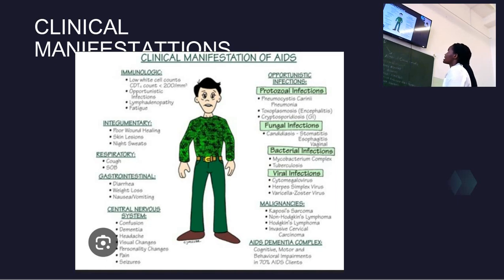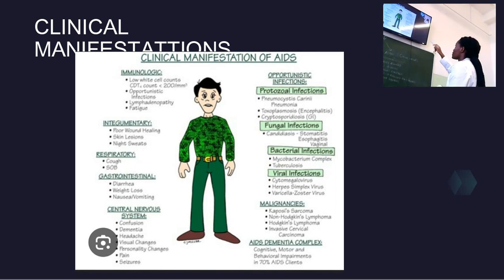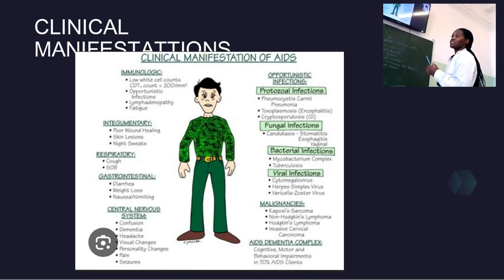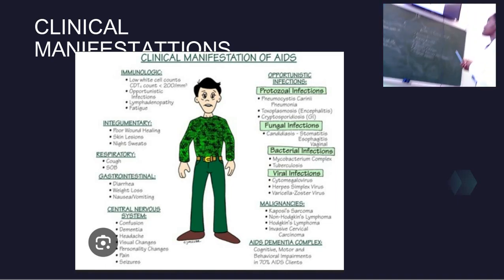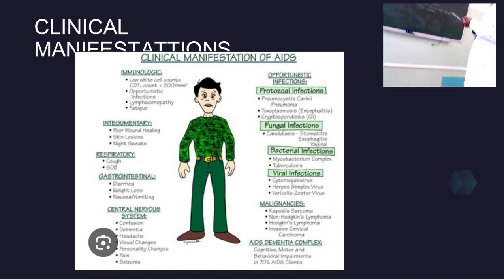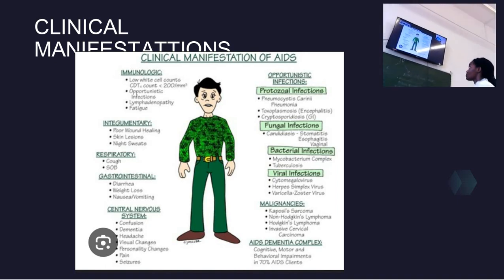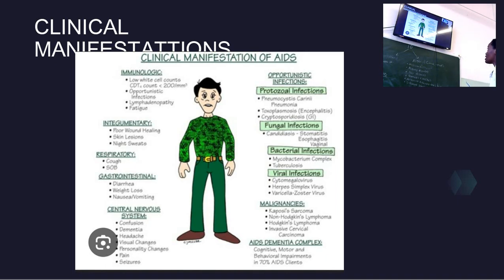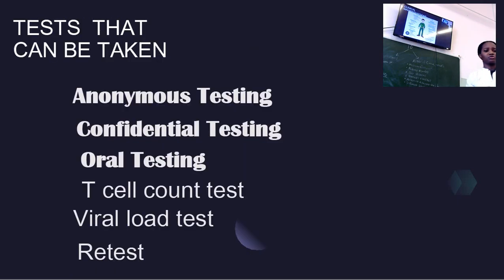About Сlinical manifistation of AIDS in 1,5 minutes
Сlinical manifestation of AIDS can vary significantly among individuals, often influenced by factors such as age, overall health, and co-infections. The most common early signs include persistent fatigue, unexplained weight loss, and recurring fevers. As the disease progresses, patients may experience opportunistic infections, which occur when the immune system is severely compromised. These can include:
1. Pneumocystis pneumonia (PCP) A common lung infection in AIDS patients, leading to severe respiratory issues and often requiring hospitalization.

2. Tuberculosis (TB) A bacterial infection that can affect the lungs and other parts of the body, with symptoms such as persistent cough, night sweats, and significant weight loss.

3. Candida infections Oral thrush and esophageal candidiasis are frequent manifestations, causing painful symptoms and difficulty swallowing.

4. Kaposi's sarcoma A type of cancer that causes lesions on the skin and mucous membranes, often indicating advanced HIV infection.

Additionally, neurological complications such as HIV-associated dementia or opportunistic infections like toxoplasmosis can arise, affecting cognitive function and quality of life.

The appearance of these clinical manifestations is often a sign that HIV has progressed to AIDS, typically defined by a CD4 cell count falling below 200 cells/mm³ or the presence of specific opportunistic infections. Regular monitoring and timely medical intervention are essential to managing these symptoms and improving patient outcomes.